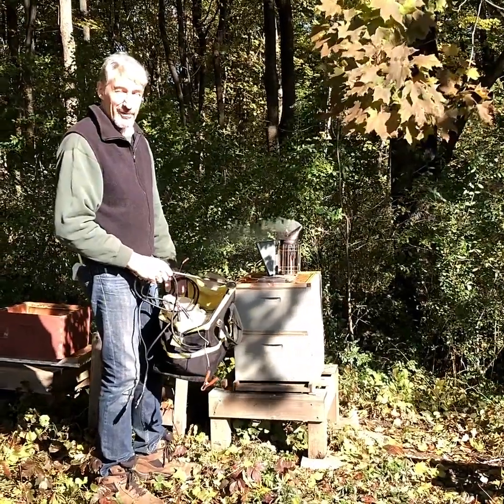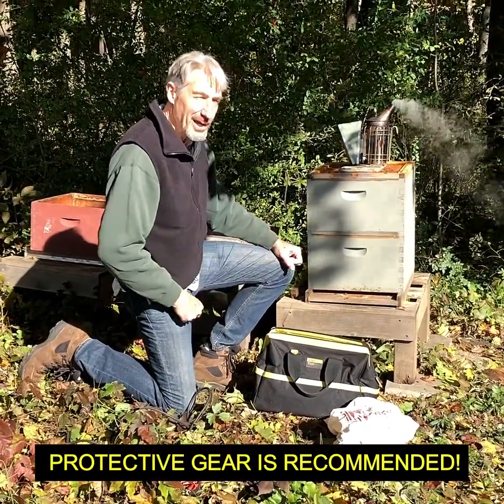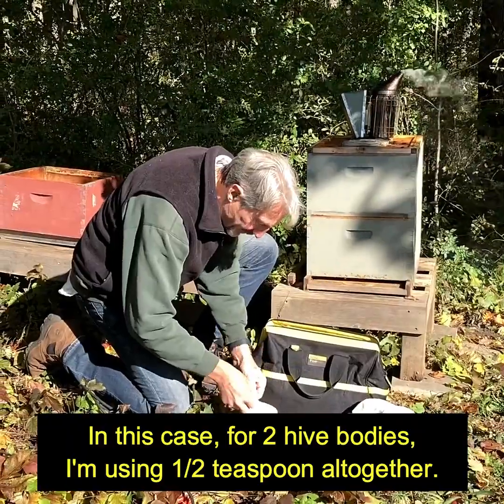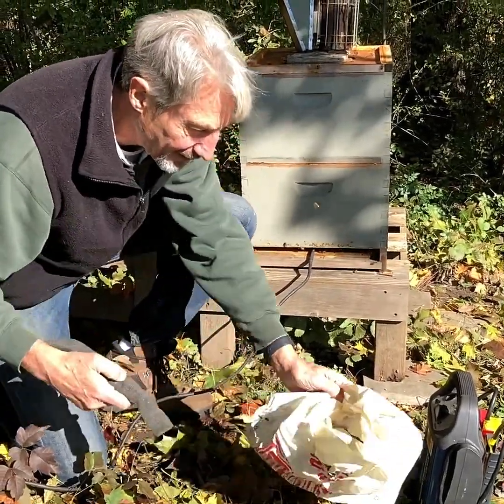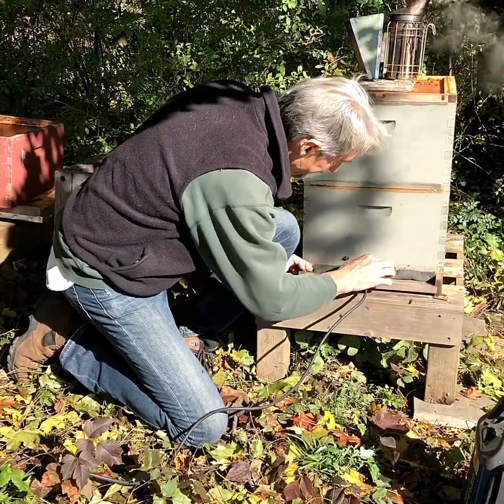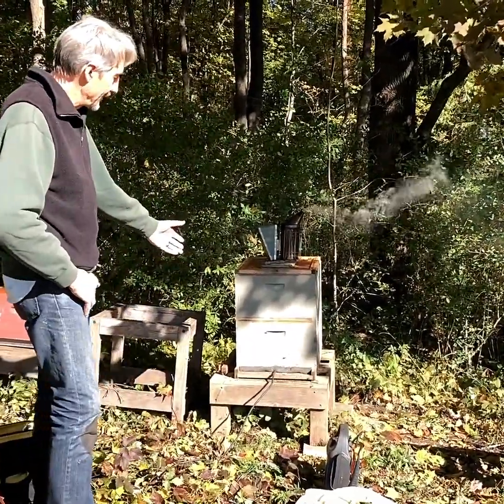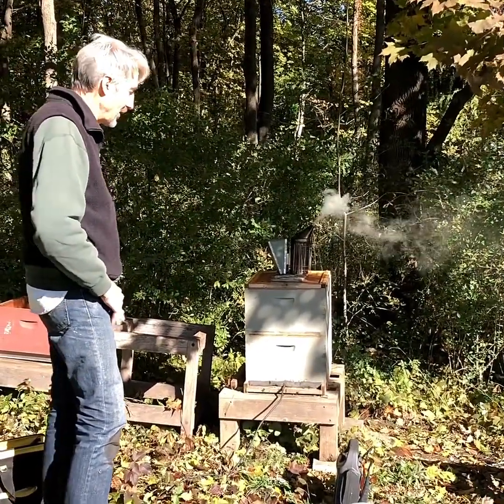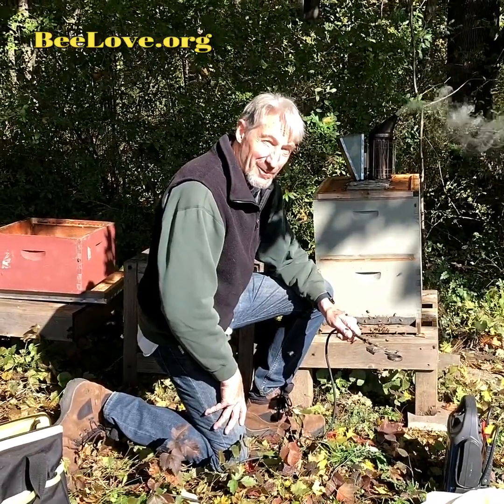Fall Mite Treatment with Oxalic Acid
In the northern states, the fall is an ideal time to treat your hives with Oxalic Acid.  Because the hive is mostly broodless, this sublimation method of applying Oxalic Acid can eliminate over 95% of the Varroa mites—leaving your colonies largely free of parasitization over the winter and giving them a good start in the spring.  Learn the application method in this video.